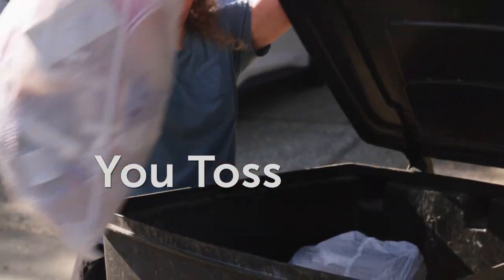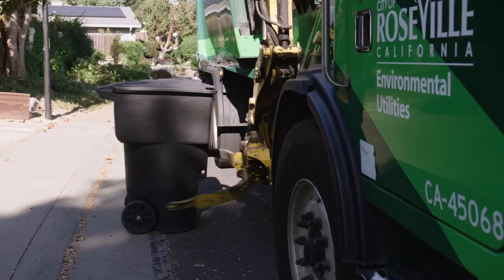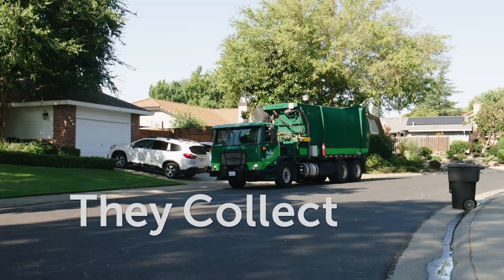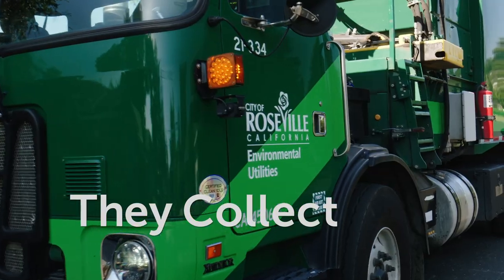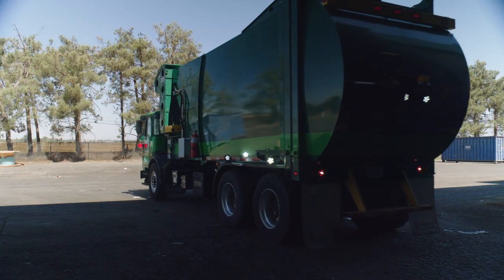You Toss They Collect We Sort - How Recycling Happens at the WPWMA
Recycling is simple in Western Placer County! You Toss, They Collect , and We Sort!

You Toss - Place all your garbage, recyclables, and food scraps in one bin.
They Collect - On your pickup day, your garbage hauler collects from you and drops it off at our Materials Recovery Facility.
We Sort - Finally, we sort through all the waste to recover valuable recyclable and compostable materials.